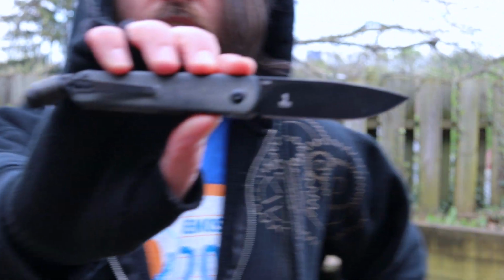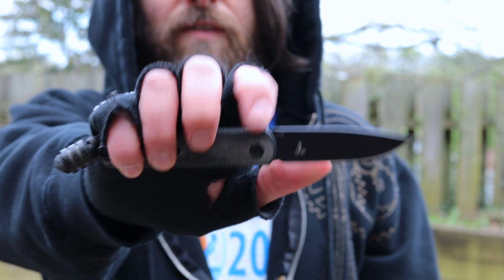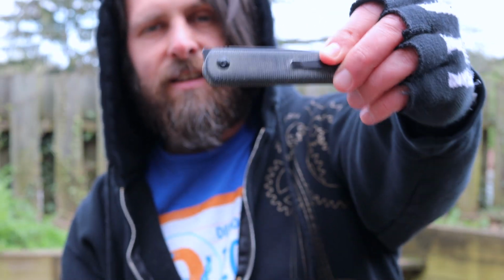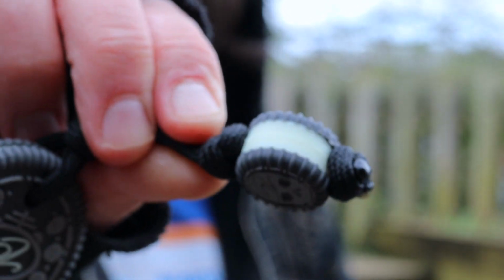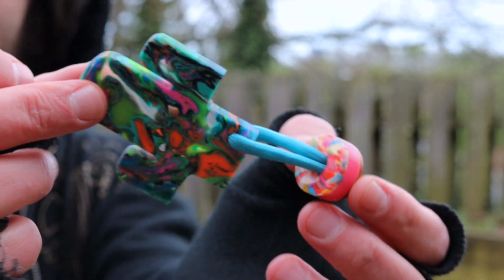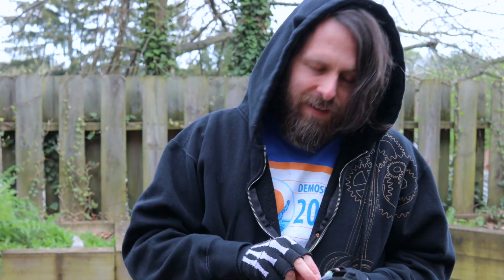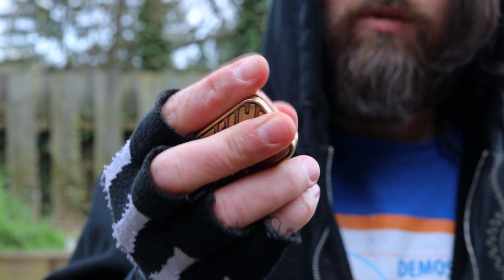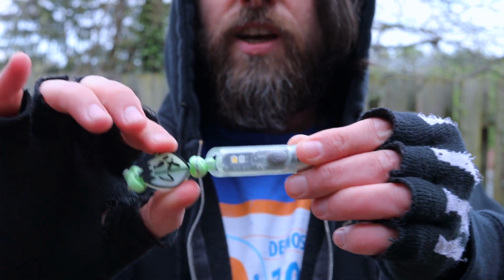miami vice colorway 🏴‍☠️ kizer feist, death cookie, micarta bacon, lautie shuffle, pocket cactus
xero's back this week with another pouch dump, this time featuring the miami colorway!

### FEATURED GEAR ###
* zerofeud mini pouch

### FEATURED PATCH MAKERS ###
* team weekend warrior - rage cups